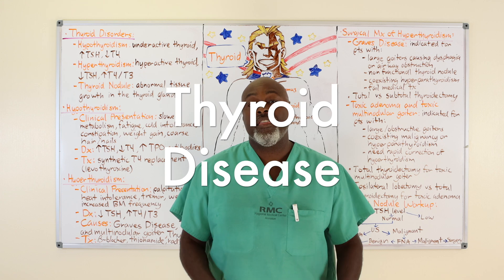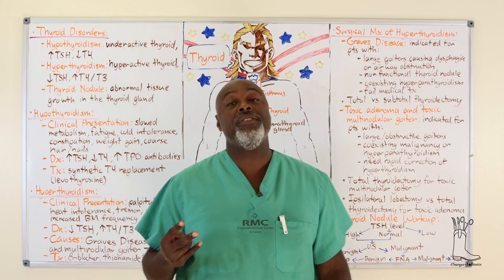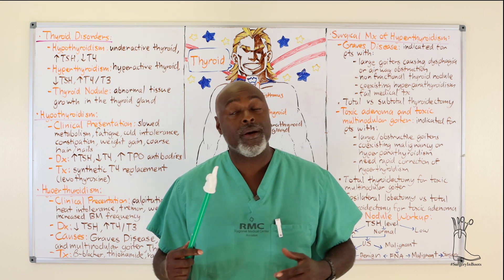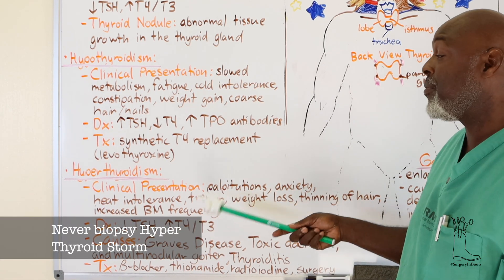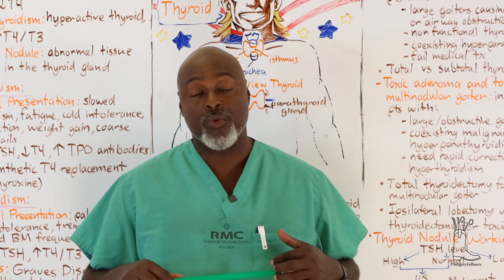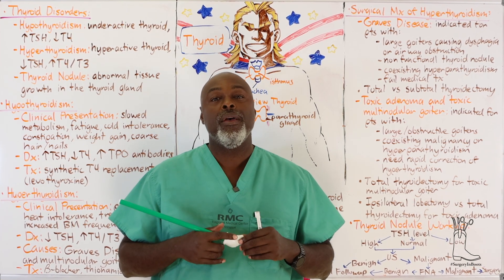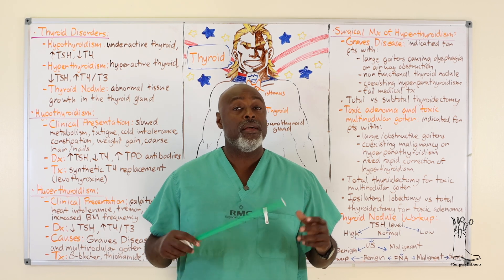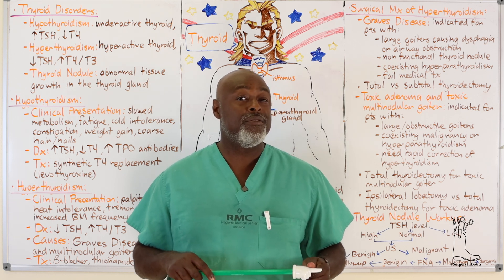Lecture #33 : Thyroid Disease from a Surgical Perspective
This will answer more questions than you ever had about thyroid disease and the treatment of it from a surgical standpoint. Here we cover the indications for taking out a thyroid above and beyond cancer or a goiter. It's a pretty good watch. After this you should know more about surgery and thyroid disease than the endocrinologist. Also, thank you to @nucleusmedicalmedia  for helping us make this lecture pop.